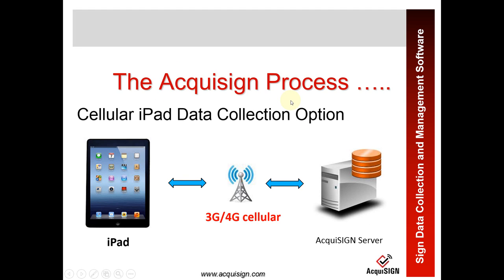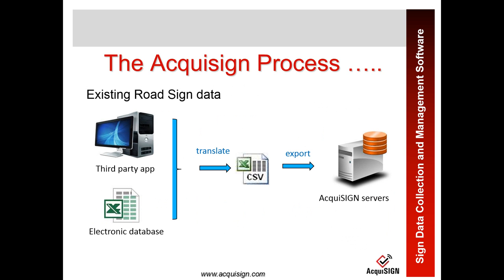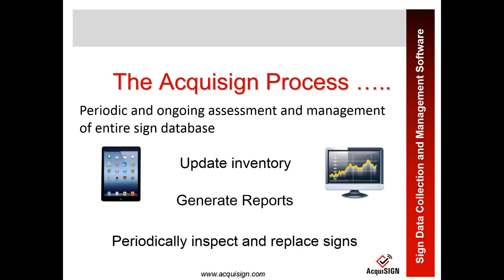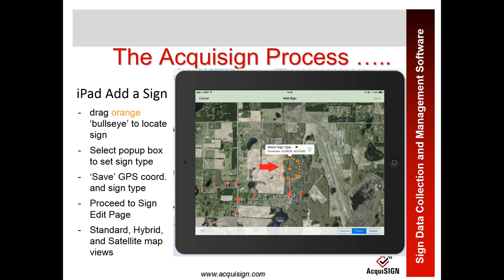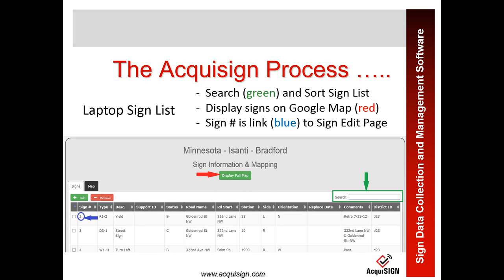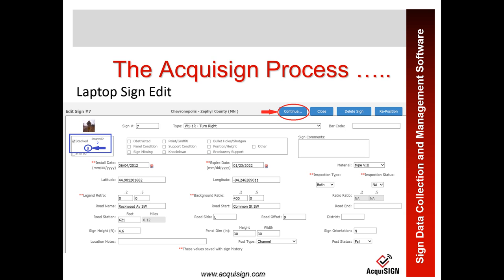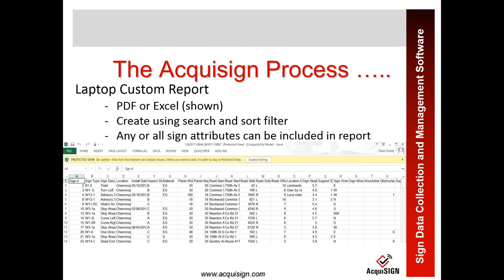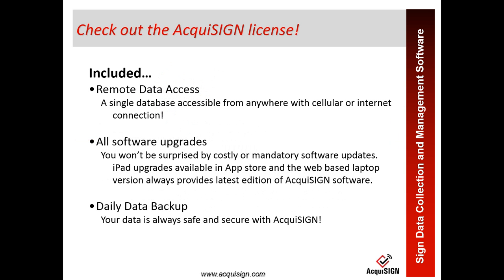Video4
The AcquiSIGN road sign inventory and management program